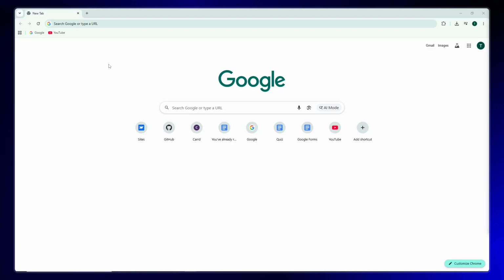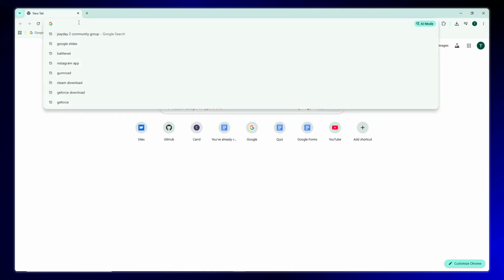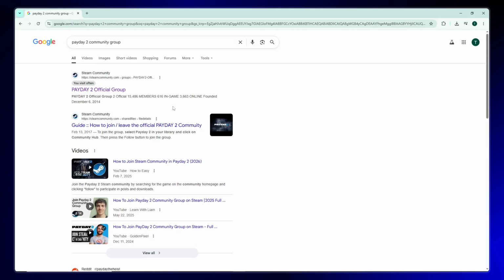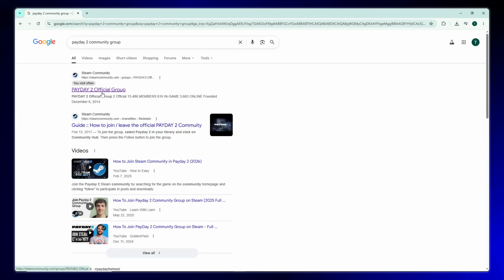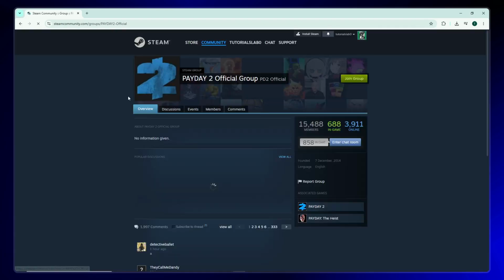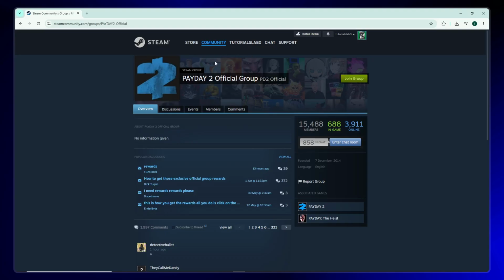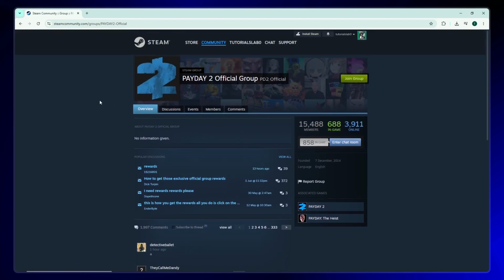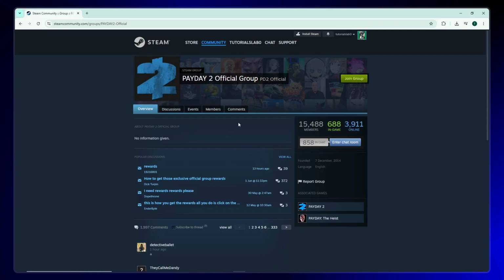How To Join Payday 2 Steam Group 2026 | Step By Step